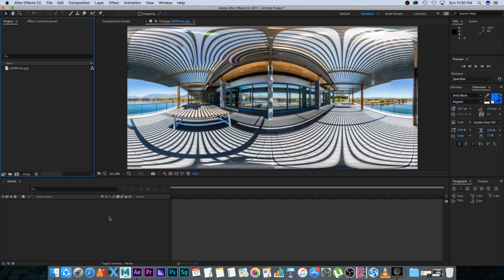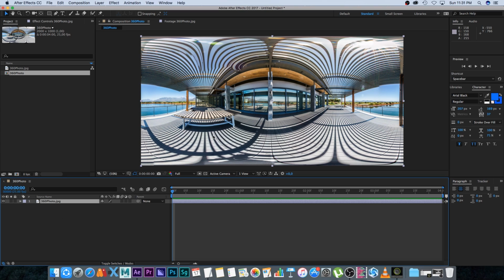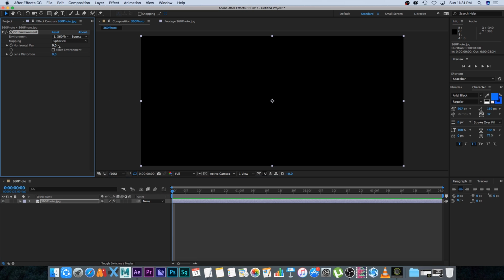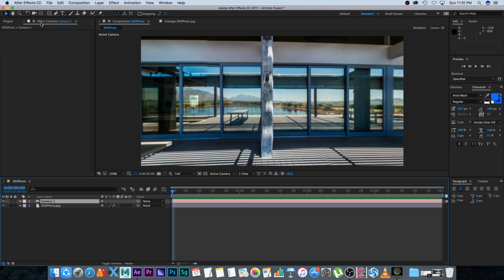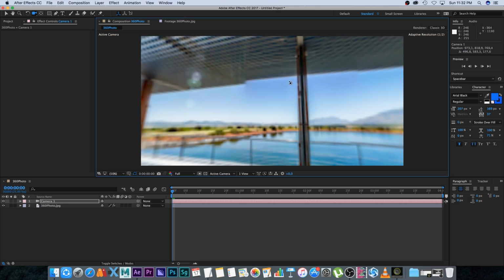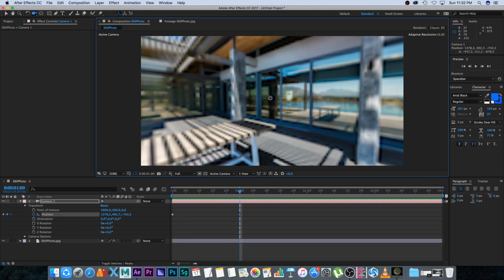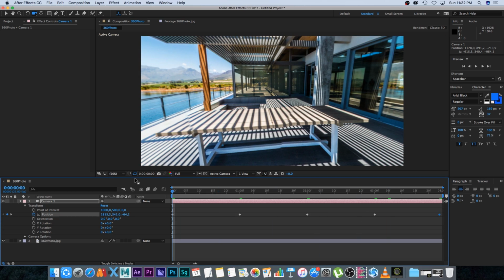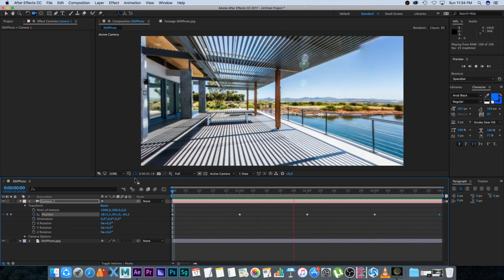After Effects Tutorial: Create A Video From A 360 Photo (No Third Party Plugins Required)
In this After Effects Tutorial I show you how to create a video from a 360 degree photo! - No third party plugins required!

Use the Google Streetview App to take your own 360 degree photos!

Ruan
TunnelvizionTV